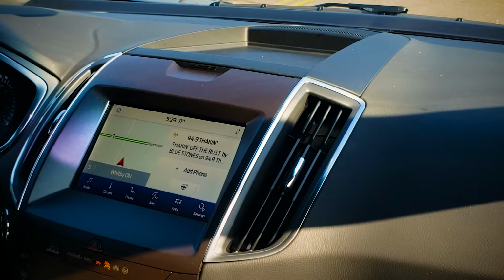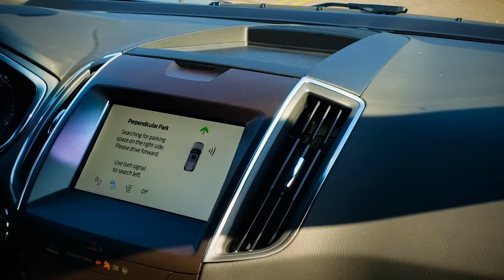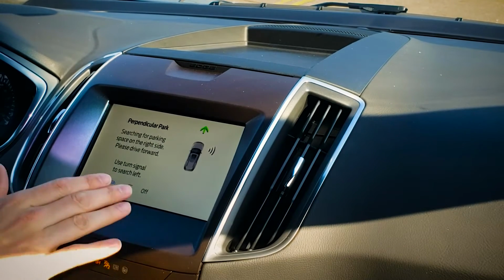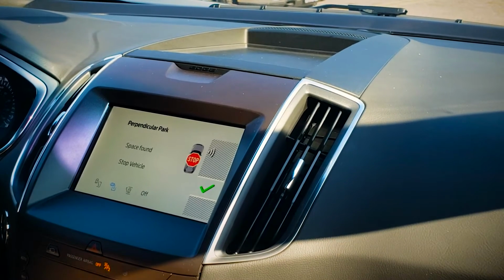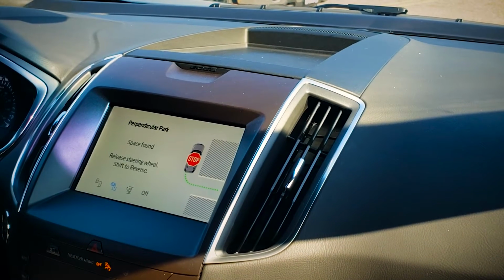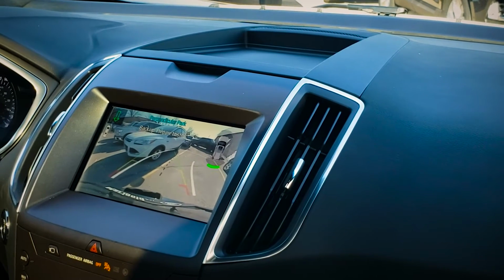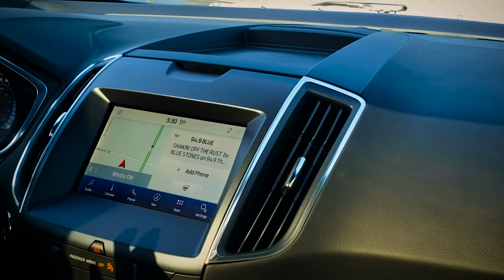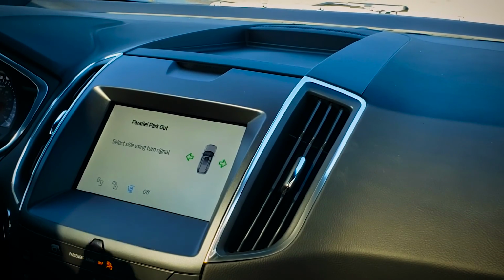2020 Ford Edge Titanium | How to Use Park Assist in the 2020 Ford Edge Titanium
Are you trying to figure out how to use park assist on the 2020 Ford Edge Titanium?

Check out this video to find out how!